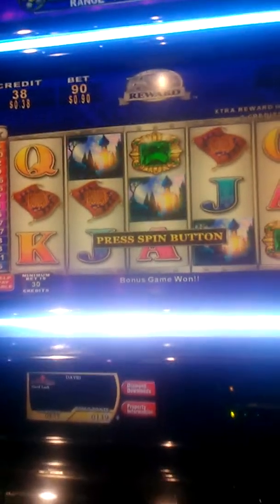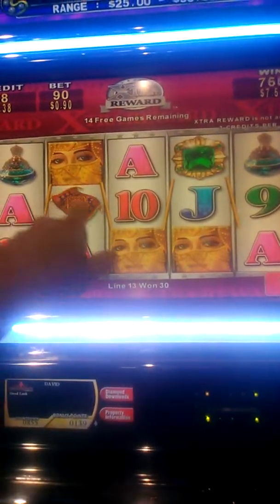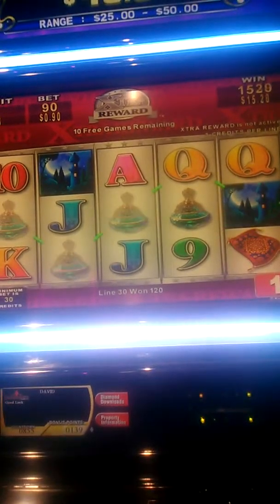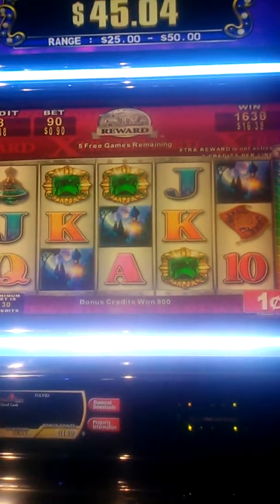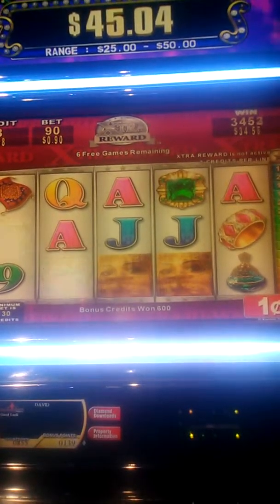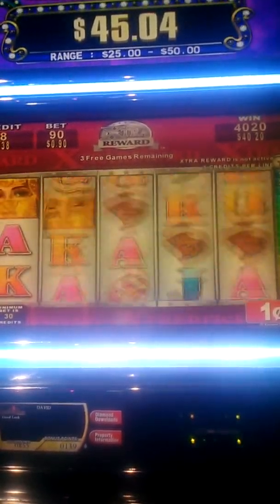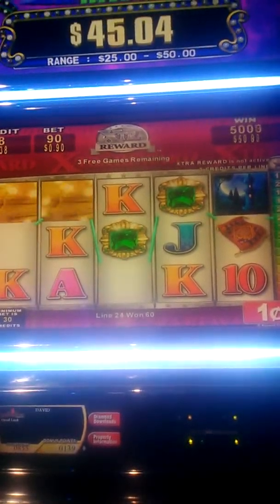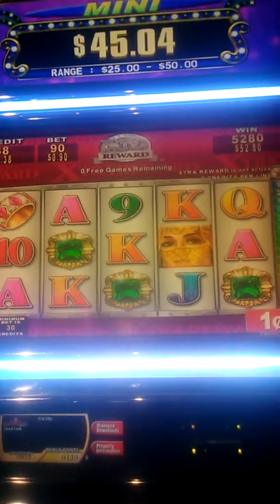3-27-2019 $52.80 Arabian Gold 🎰 free games win but Maricel is my Filipino gold 😍! 😘